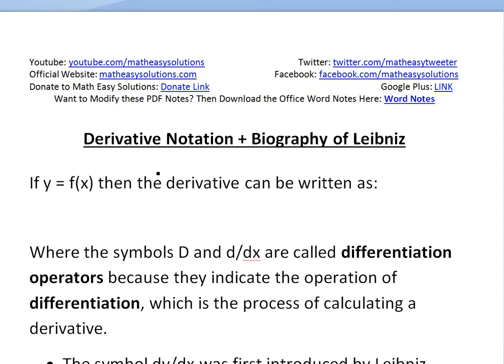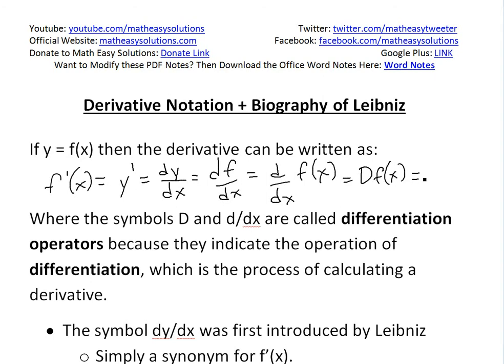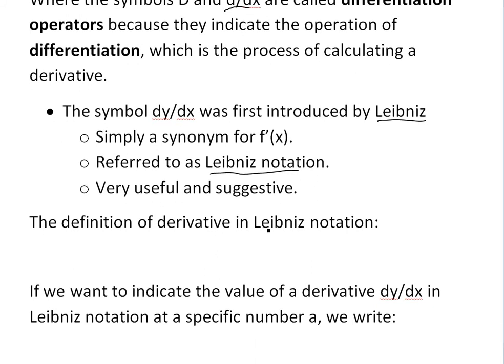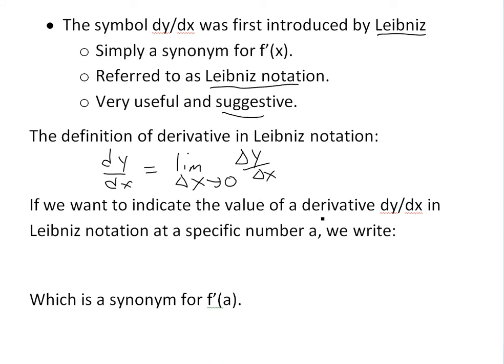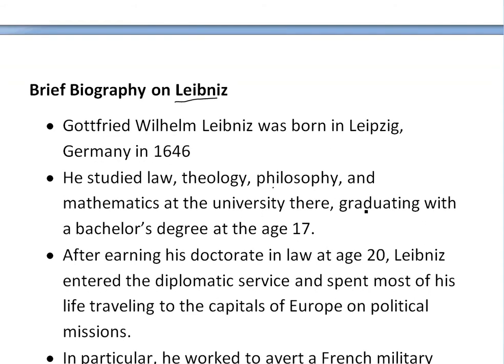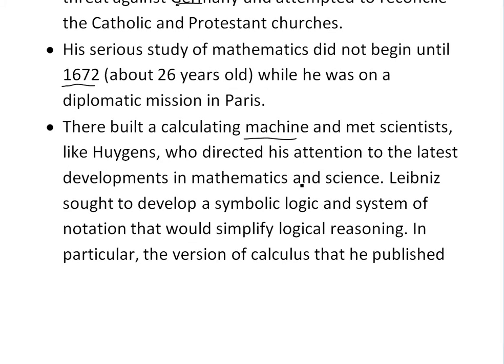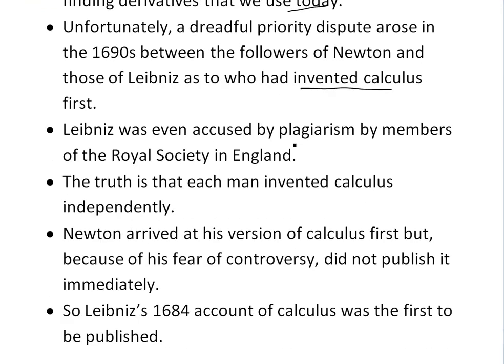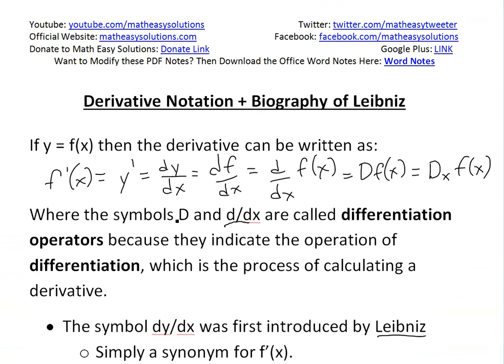Derivatives Notation and Biography of Leibniz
In this video I go over derivative notation and more specifically Leibniz notation. I also go over a brief biography of the genius and renaissance man, Gottfried Wilhelm Leibniz. From theology to politics to mathematics, Leibniz was very versatile in his studies and his version of calculus which was published in 1684 established the notation and rules for finding derivatives that we use today!